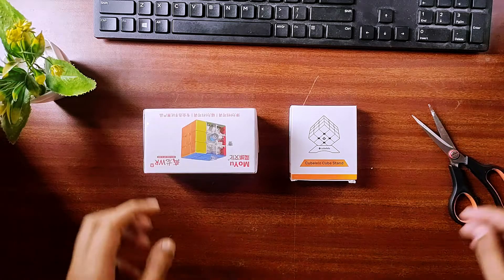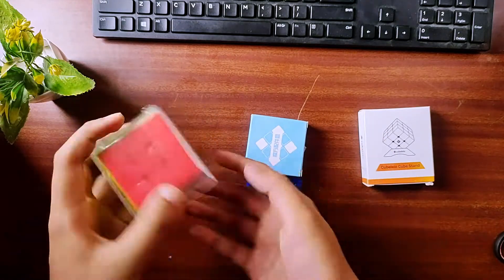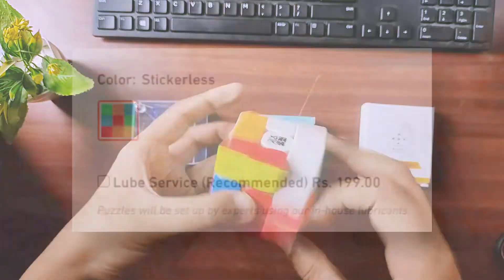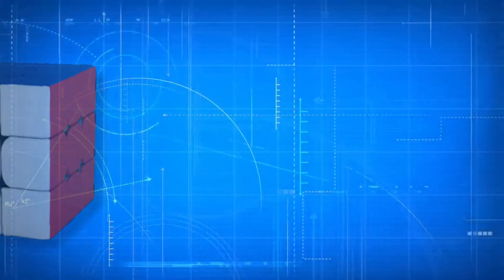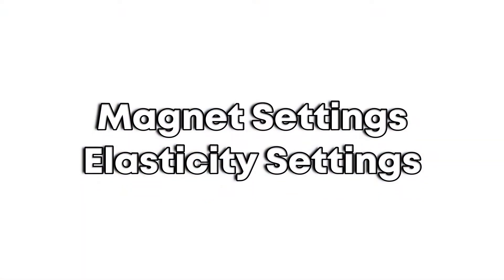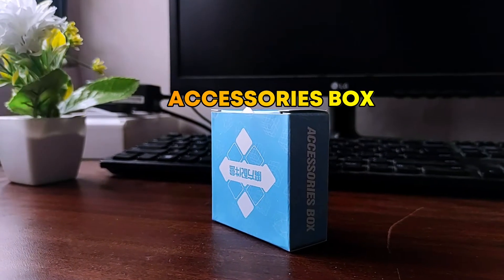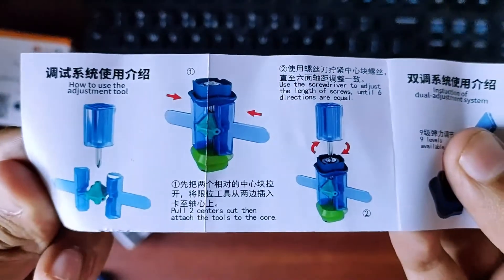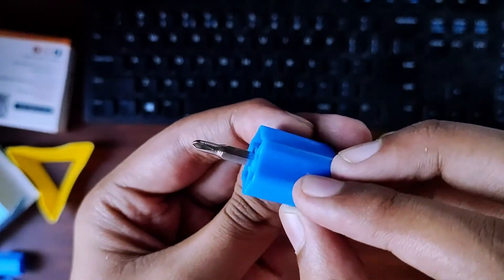WRM 2021 Lite Unboxing and First impressions in Hindi